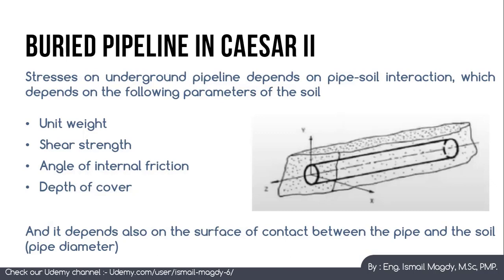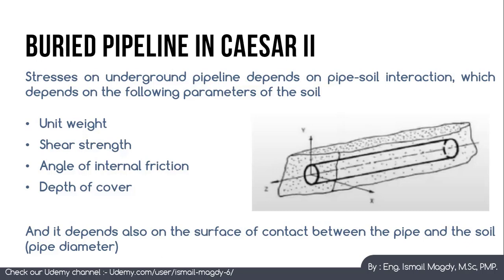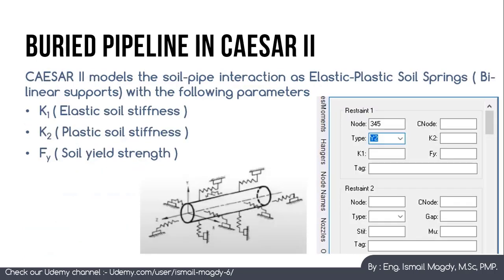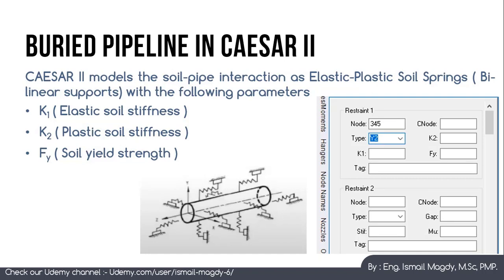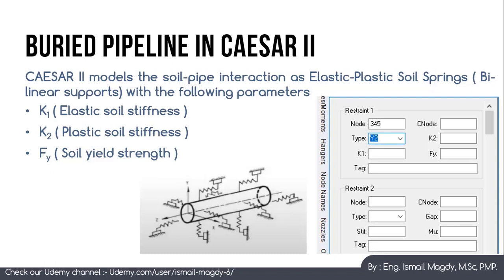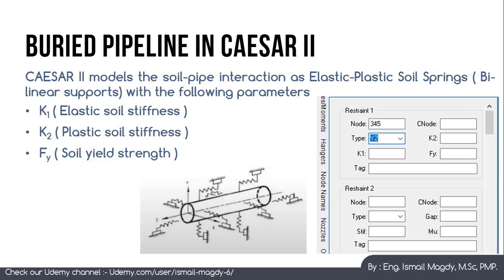Modeling of underground pipeline on CAESAR II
For the full pipe stress analysis course using CAESAR II software, you can find below link for my Udemy channel